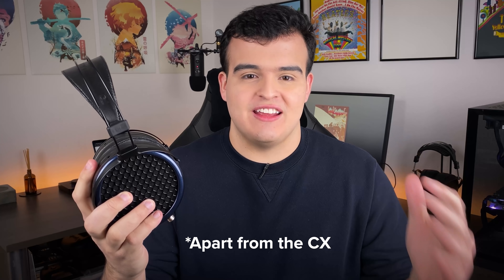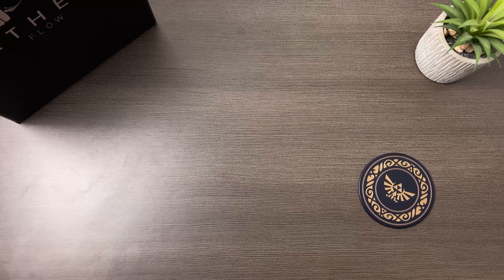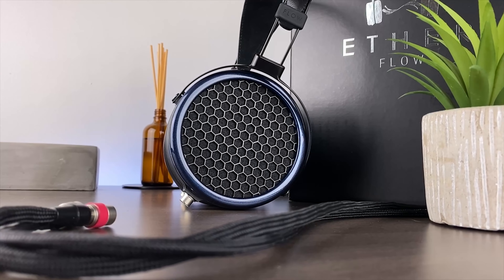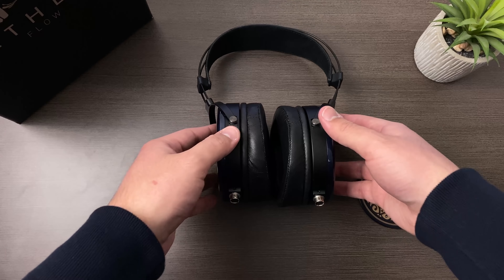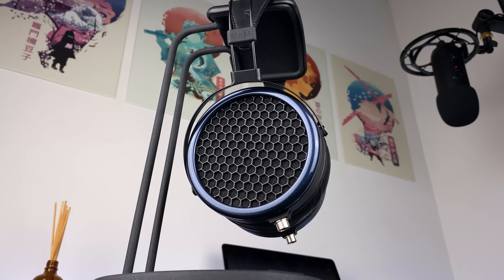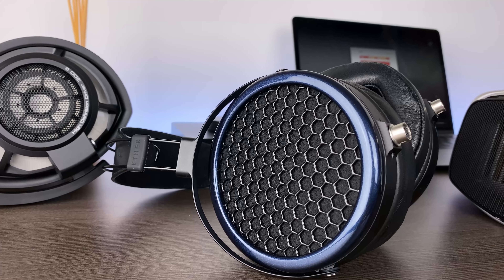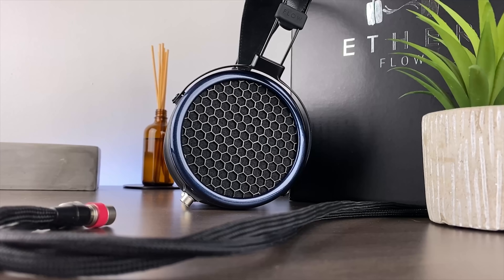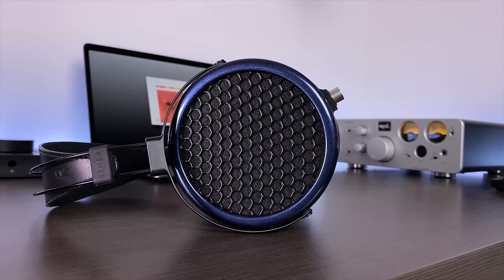Dan Clark Audio Ether Flow 1.1 Review - Worth it over the Aeon 2?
00:00 - Intro
00:23 - The basics (Power Req’s, Accessories, build & comfort)
03:47 - Sound intro
04:40 - Bass
06:26 - Mids
07:51 - Highs
09:03 - Soundstage, Imaging, layering and dynamics
10:57 - EQ & Filters
12:35 - Conclusion